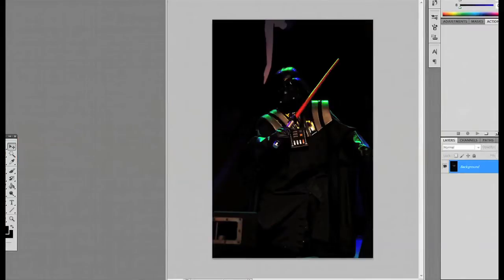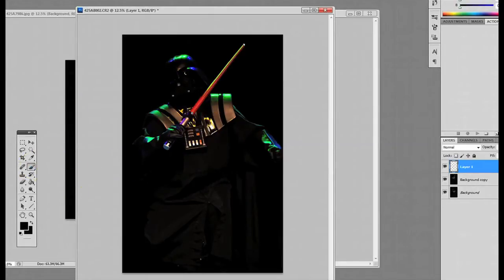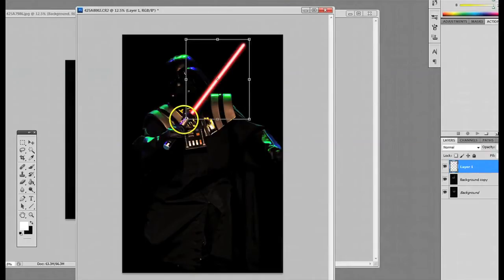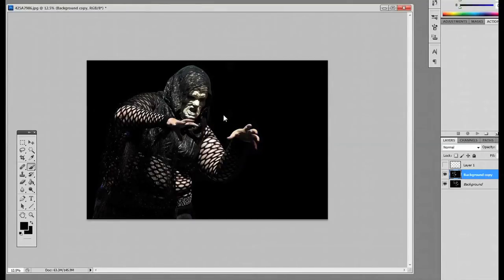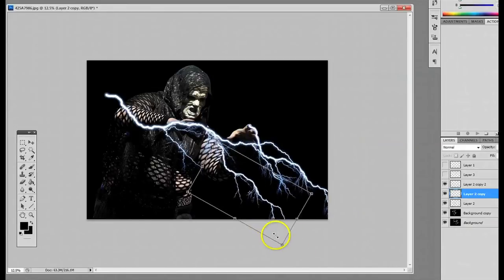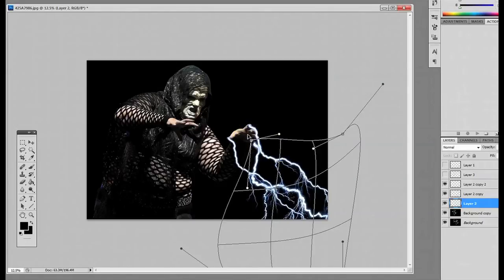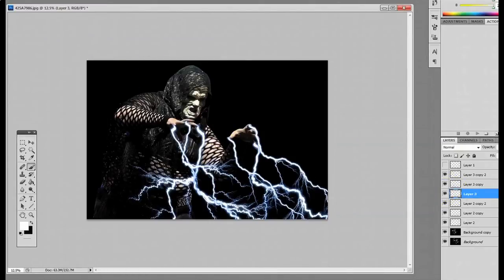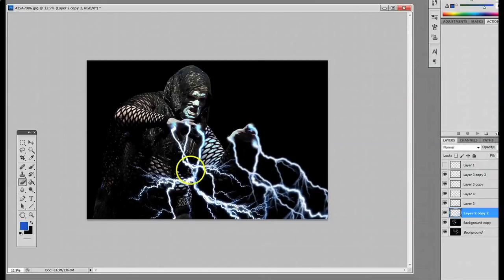DrumRoll Studios tutorial #03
This tutorial shows some of the effects i use for Star Wars related
imagery, specifically force lightning,and a method to create quick
lightsabers.The images used were from a geek themed belly dance
 and burlesque show at the High Dive in Seattle.

images and music copyright Drumroll Studios 2014